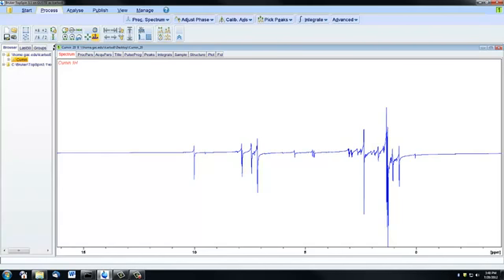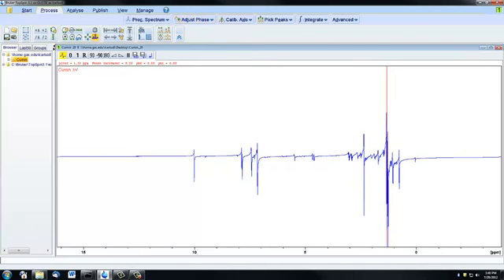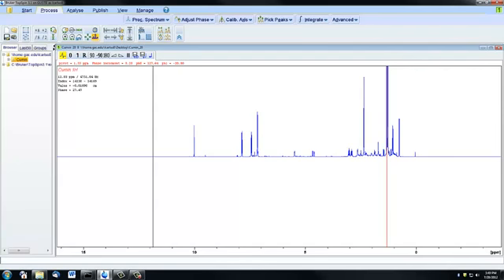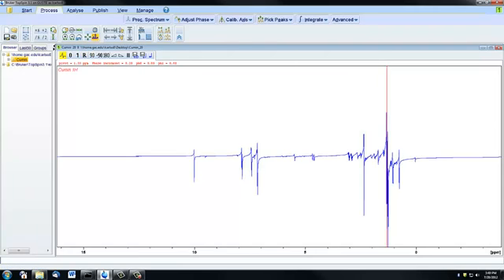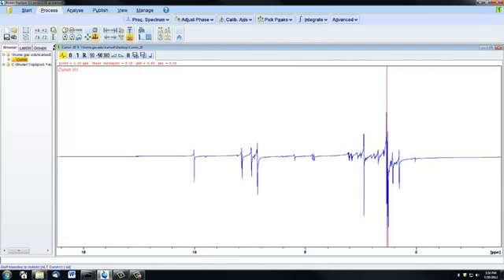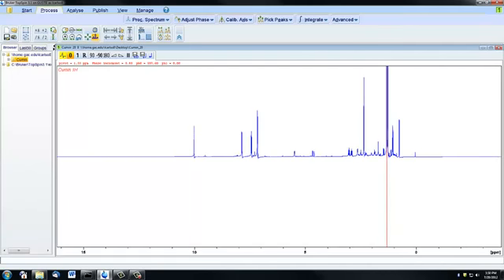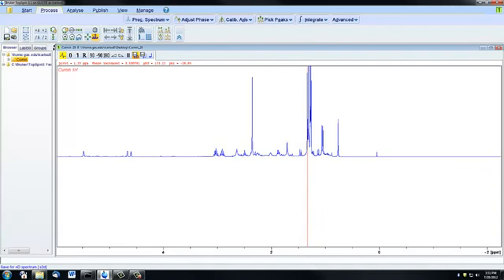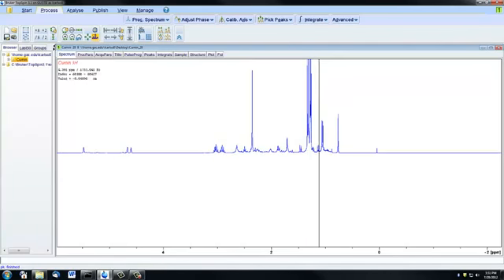NMR 5 Manual Phasing YouTube